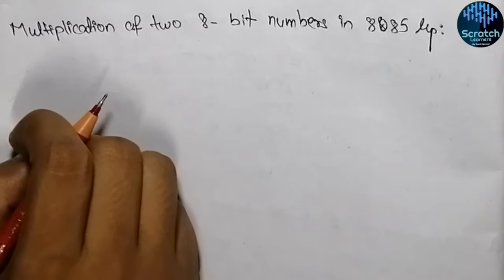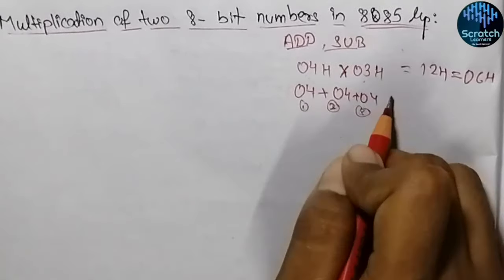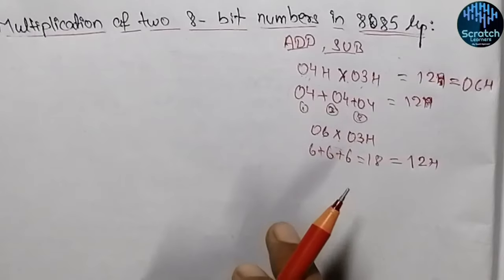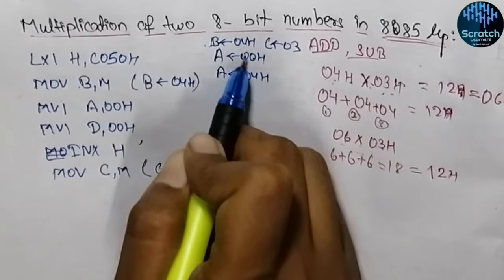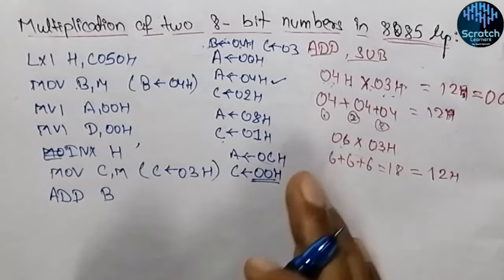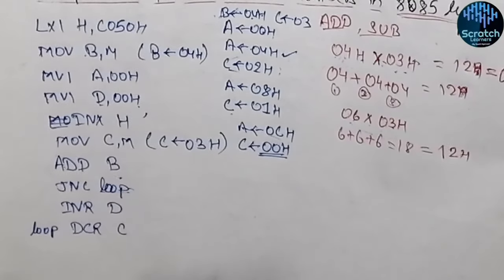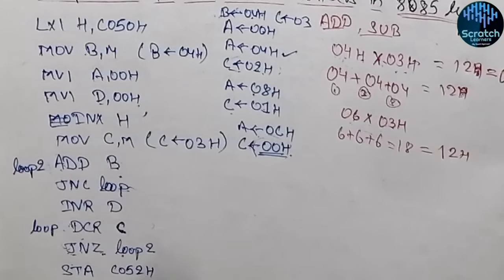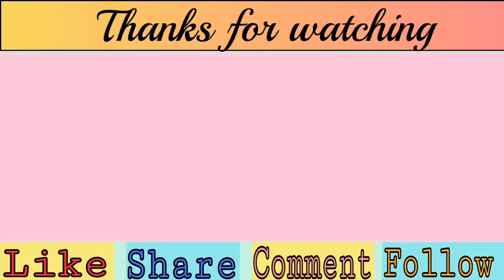8 bit multiplication in 8085|Multiplication of two 8 bit numbers in 8085|8085 microprocessor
MULTIPLICATION IN 8085 MICROPROCESSOR :
This video explains the process of multiplication of two 8 bit numbers in 8085 microprocessor with detailed explanation and examples.